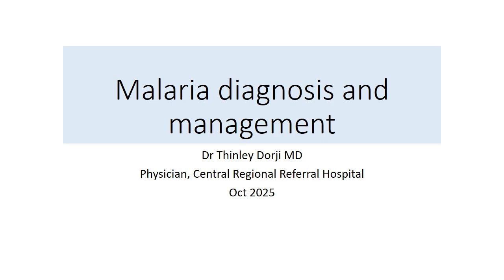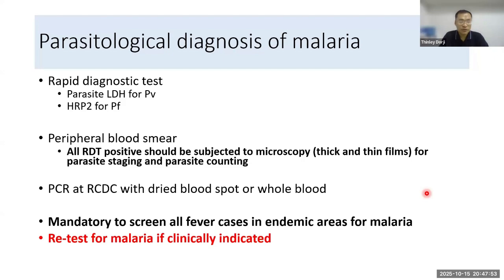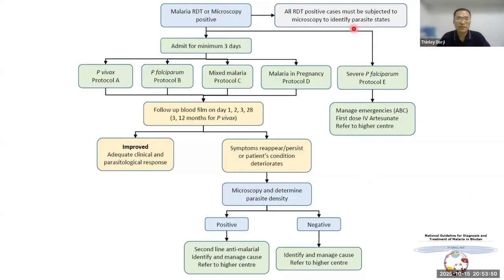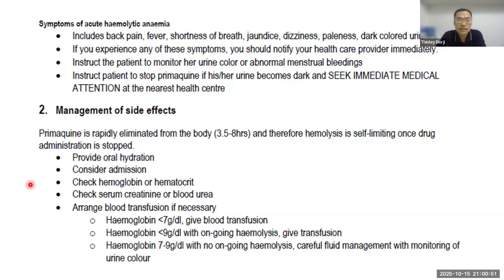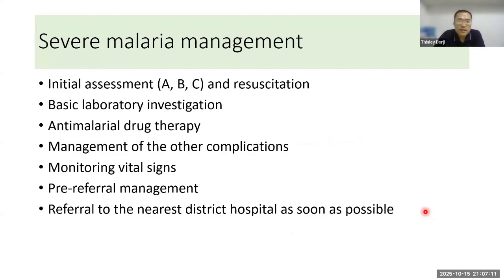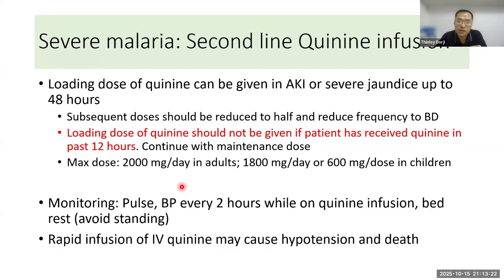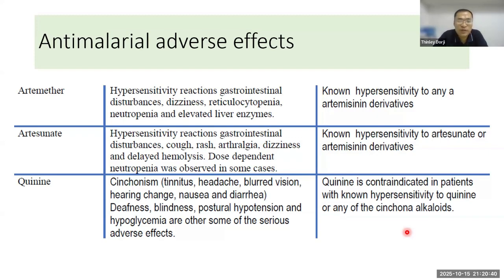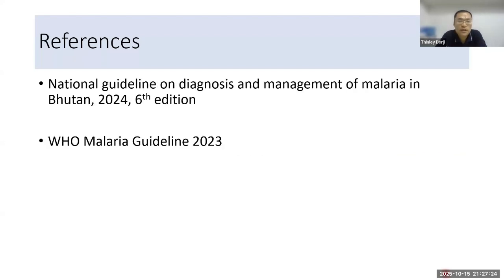Malaria diagnosis and management in Bhutan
This is a quick summary of the Bhutan guideline on the diagnosis and management of malaria. Plasmodium vivax and Plasmodium falciparum are the common types of malaria reported in the country. The drugs of choice (chloroquine, primaquine, artemether-lumifantrine, artemesin, artesunate), dose and ferquency of administration, monitoring of adverse effects (hemolysis and G6PD testing) and monitoring of response to therapy is discussed